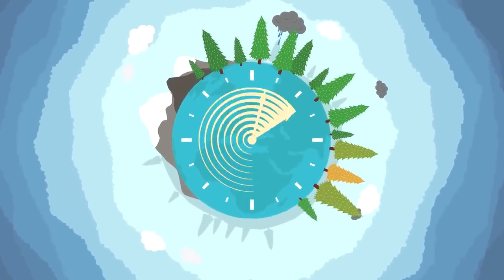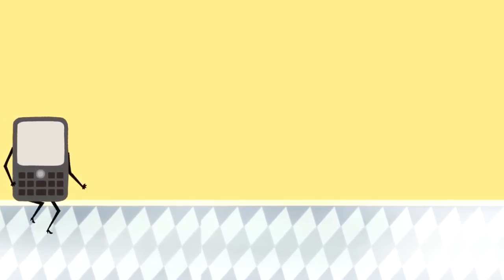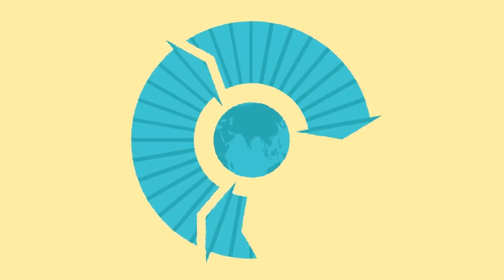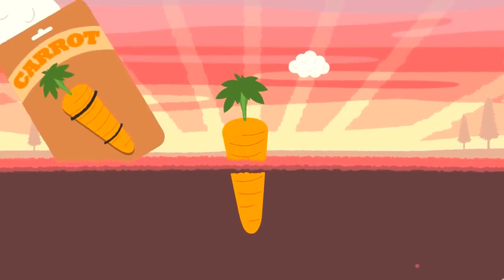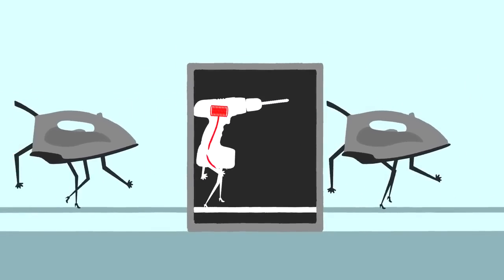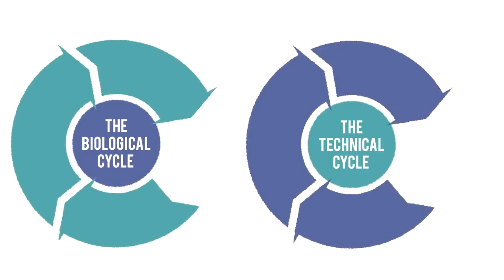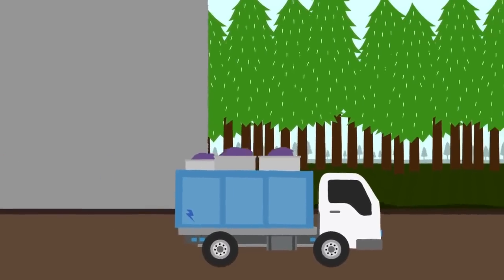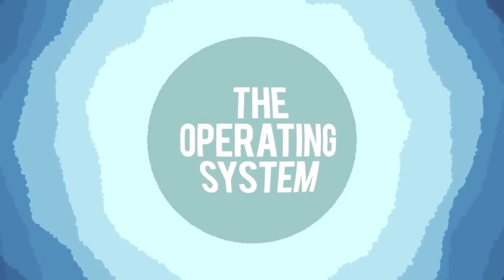Repensando el Progreso: La Economía Circular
Hay un mundo de oportunidades para repensar y rediseñar la manera en que creamos cosas.

'Repensando el Progreso' explora como a través de un cambio en perspectivas podemos re-diseñar la manera en la que funciona nuestra economía - diseñando productos que pueden ser "hechos para ser hechos de nuevo" y empoderando el sistema de energías renovables. Cuestiona  si la con creatividad e innovación podemos construir una economía restaurativa.